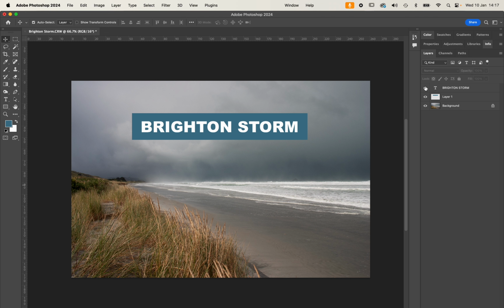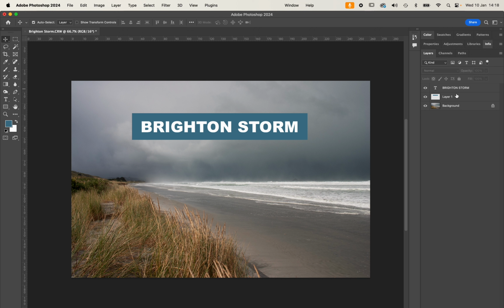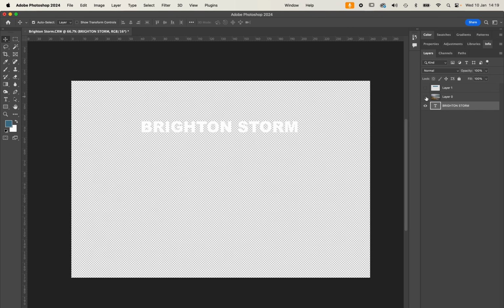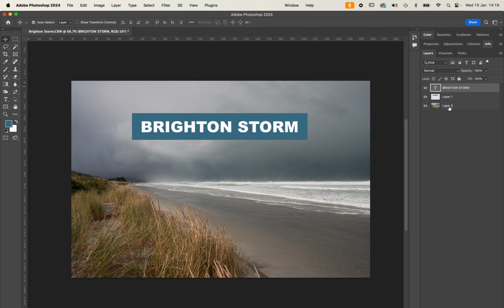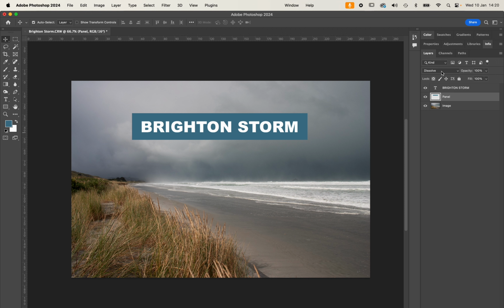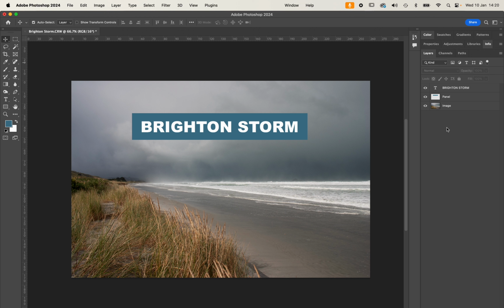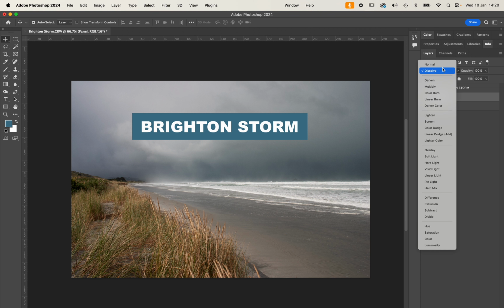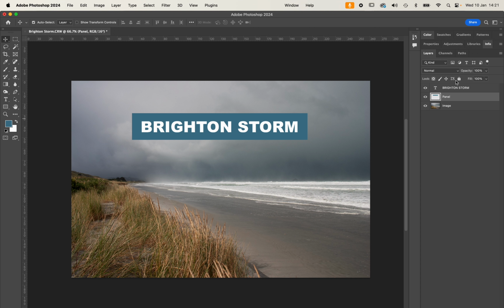SIT2LRN NZDP101 – Layers (part one)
An introduction to layers (part one).